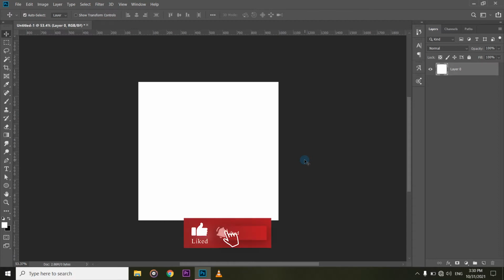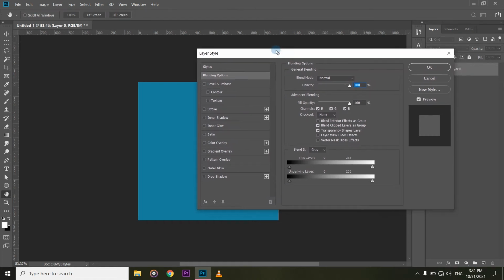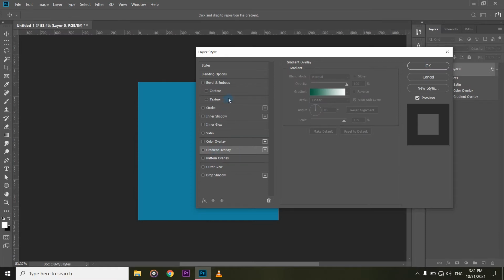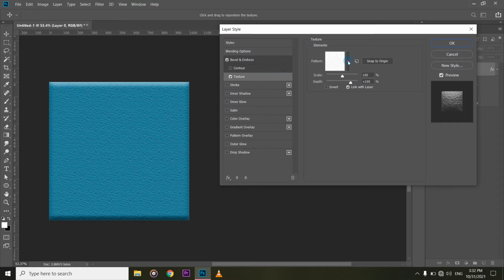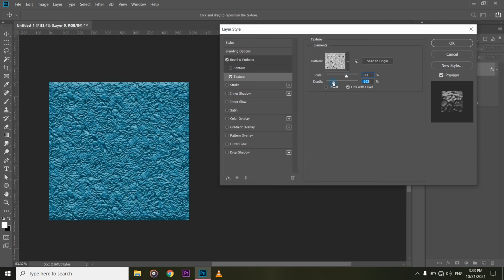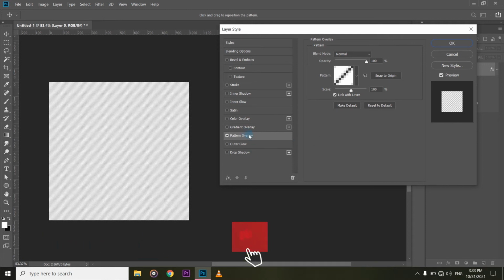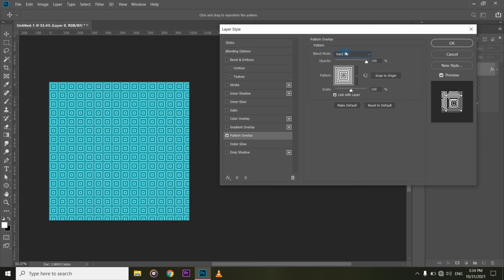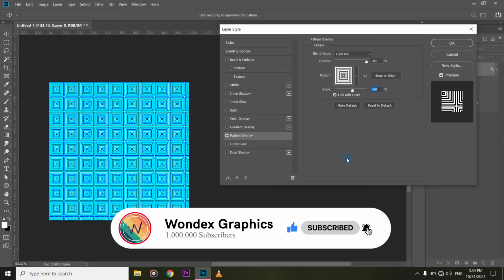Photoshop basics for beginners - Pattern and texture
Learn how to use Pattern and texture in Photoshop to create effects on backgrounds, text, object etc. This tutorial is for beginners
Check out other Basics Photoshop tutorials from this series.

Thanks